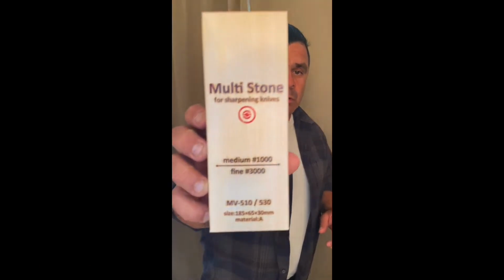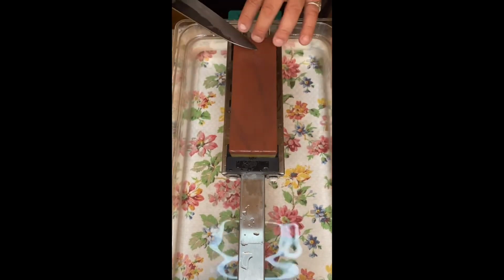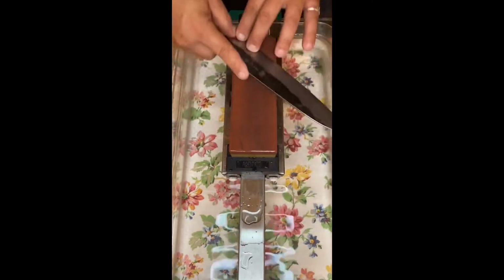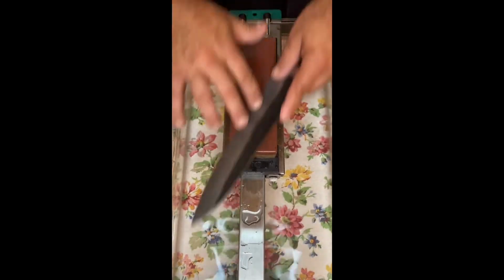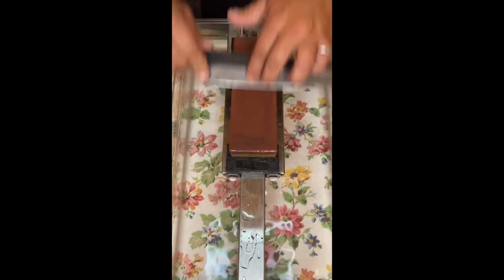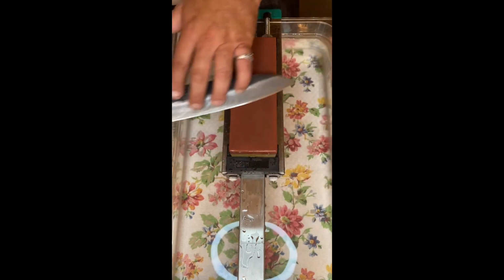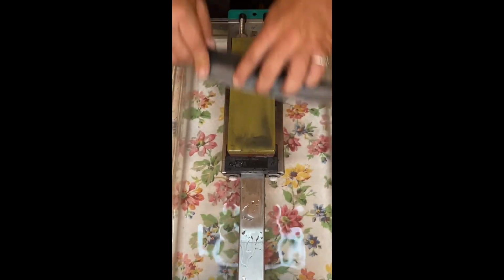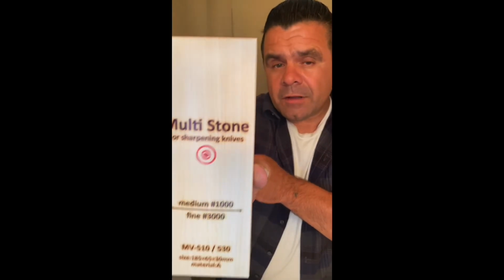Naniwa Multi-Stone #1000/#3000 grit combo sharpening demo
My first time using this stone, check the video out and share your feedback. Thank you